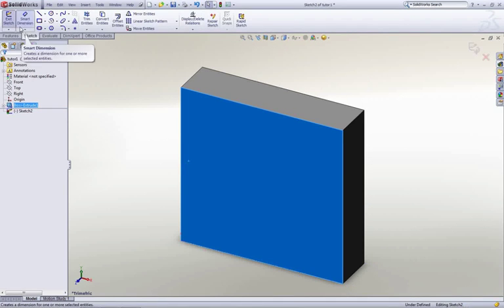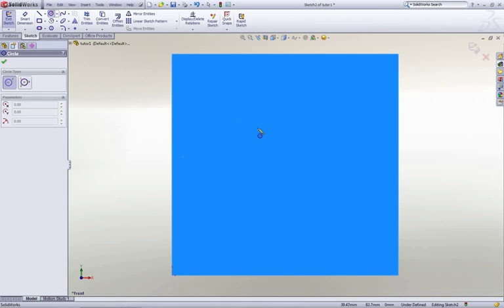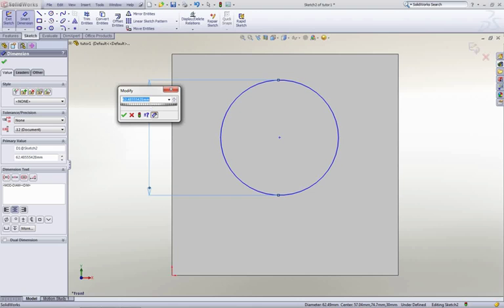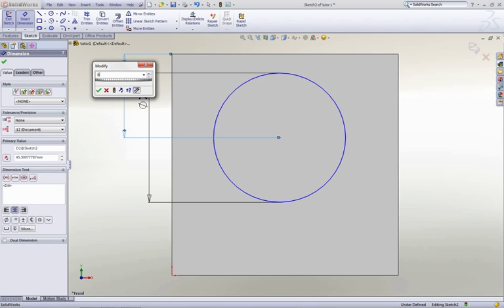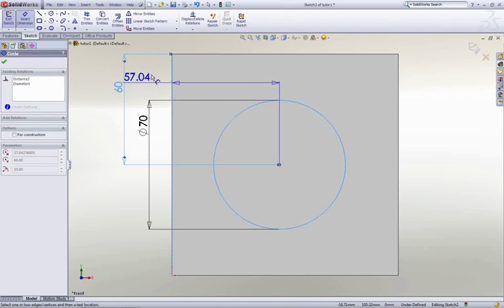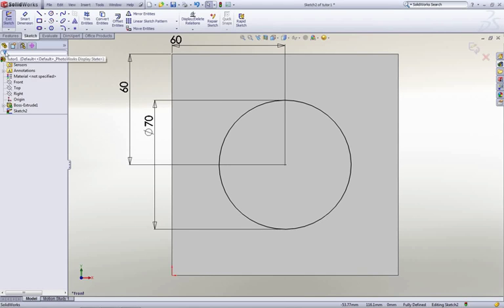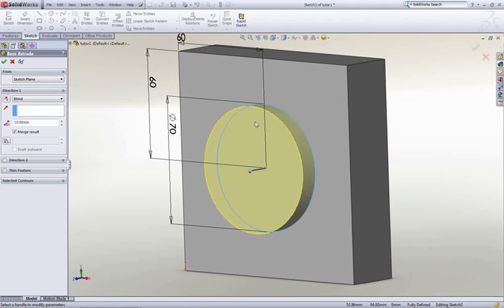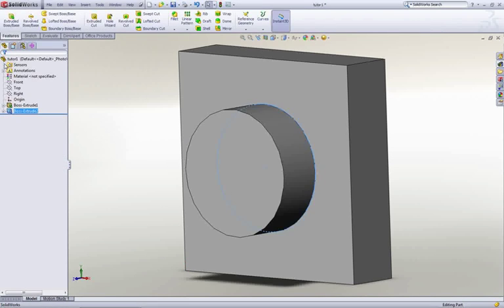Adding cylinders with Circle and Boss feature